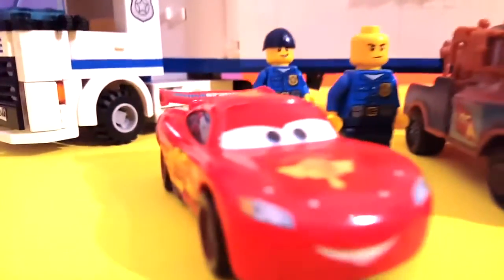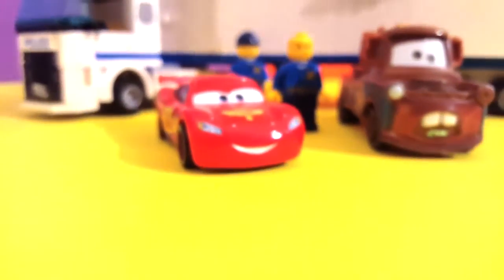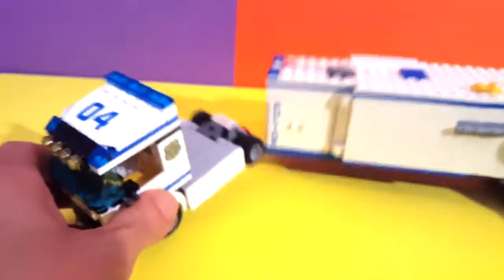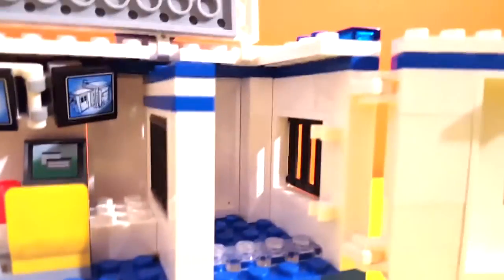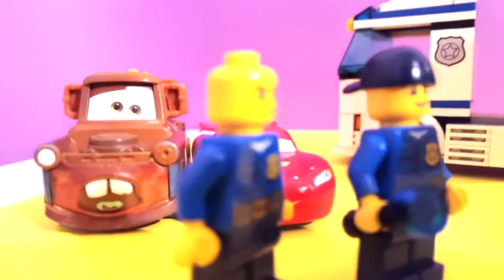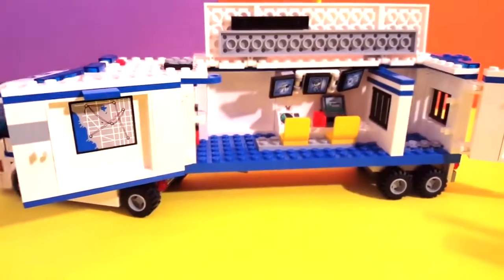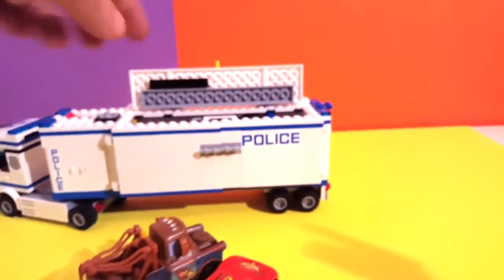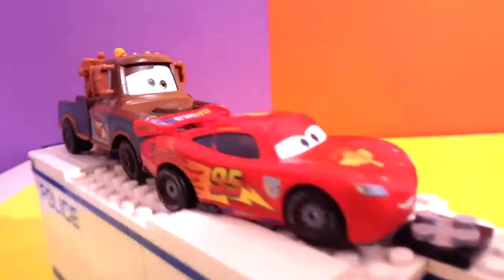Lego police with Disney Pixar Cars McQueen and Mater go with police 60044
Just in case you didnt know this, Cars 2 is a animated film by Pixar Animation Studios released by Walt Disney Pictures. The film is directed by John Lasseter.

Racer Lightning McQueen is also known as: "Bliksem Mcqueen" "Saetta mcqueen" "Lynet McQueen" "Rayo McQueen" "Flash Mcqueen" "Blixten McQueen" "Faísca McQueen" e "Blesk McQueen" "Молния МакКуин" "Relâmpago Mcqueen" "Zygzaka McQueen"

Cars2 is also known as: Arabalar, Autogrotesky, Аутомобили Cars2 "Arabalar 2" "Auta 2" "Auti 2" "Automobili 2" "Autod 2" "Autot 2" "Bilar 2" "Bilar 2" "Cars 2" "Carros 2" "Les Bagnoles 2" "Mankanebi 2" "Masini 2" "Ratai 2" "Тачки 2" "Tachky 2" "Verdák 2" "カーズ 2" "Les Bagnoles animées" "Cars Motori Ruggenti" e "Cars Quatre roues" "Bujdy na research" "汽車總動員2" in other languages of course.
Video largo para mantener a los peques entretenidos

Videos to Teach Basic English Vocabulary and Concepts.
such as Delayed Speech have all found Videos a Great Teaching Resource to Improve Young Learners' Development.